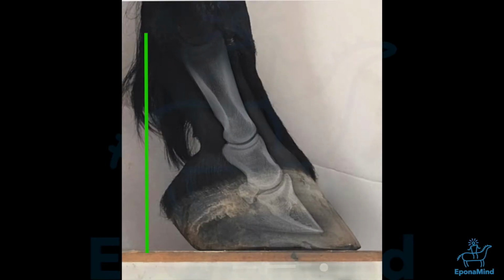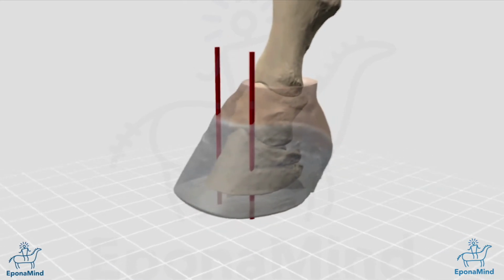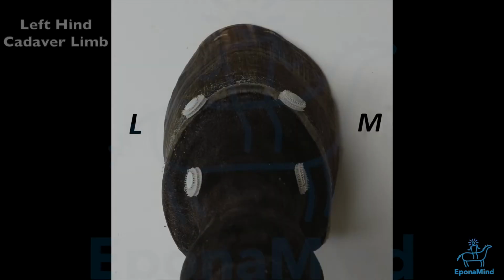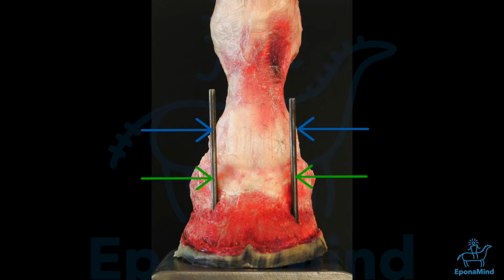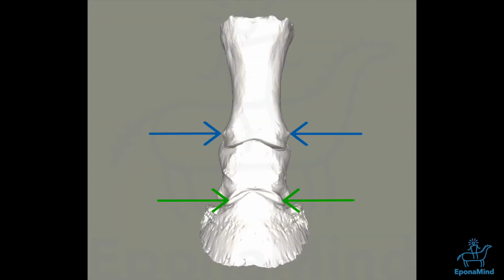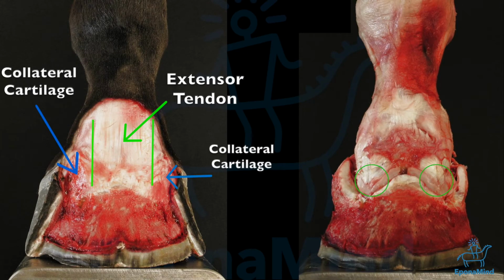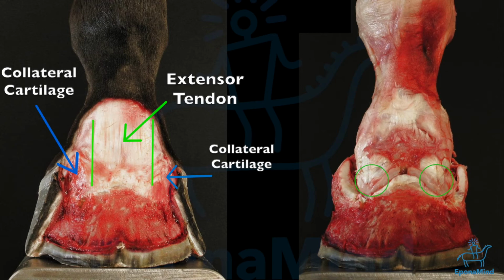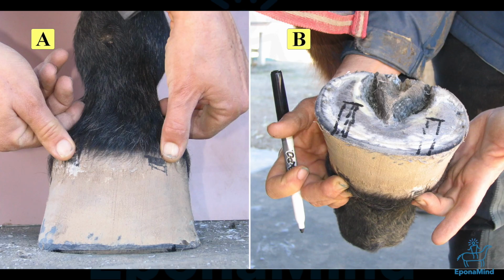A Look at the Bone Referenced Trim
Equine Health, Comfort, and Performance

EponaMind develops technology devoted to horse health and comfort. From polyurethane horseshoes, MetronMind veterinary imaging software for horse pediatry, world renowned equine research, to AAPF continuing education club for members with cutting edge research by experts worldwide. Our technologically advance horse shoes, education, and equine products are user friendly and accessible. We support the health, comfort of your horse, and help synergize the entire horse care team.